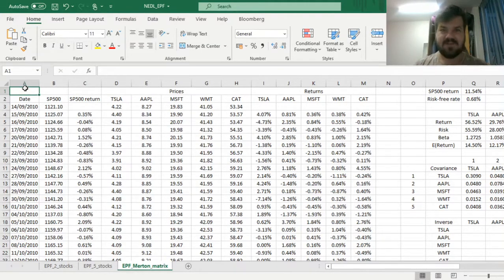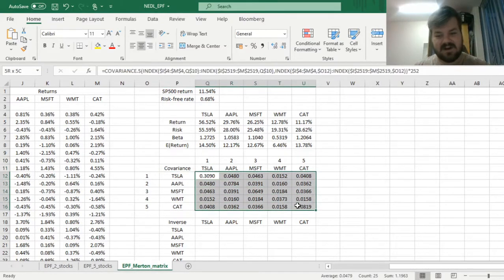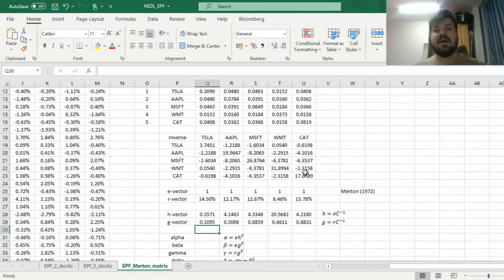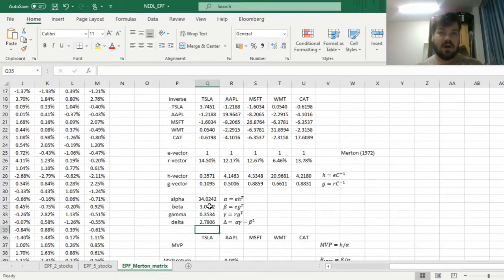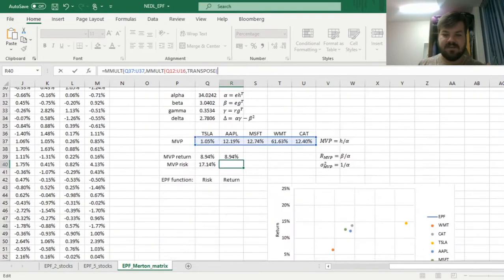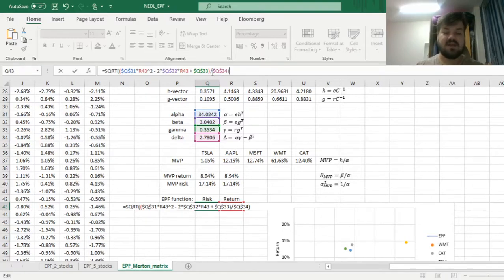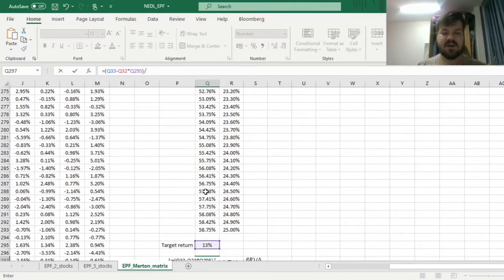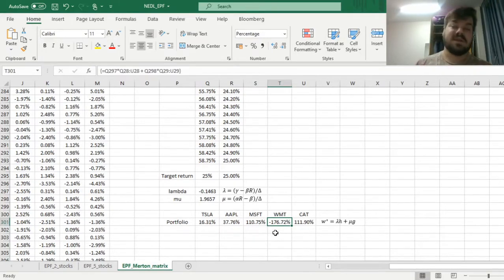Efficient Portfolio Frontier explained: Merton matrix model (Excel)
How to optimise your portfolio if you have more than two stocks? In the general case, the efficient portfolio frontier can be derived by using some neat matrix algebra tools first developed by Merton in 1970s. Today, we will learn how to apply these in Excel.